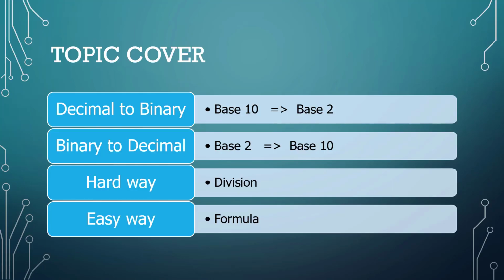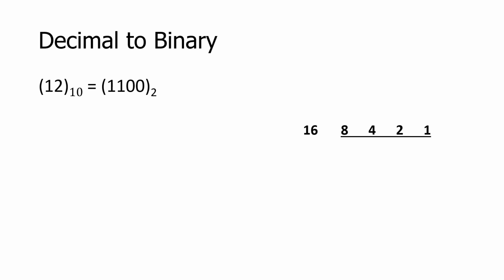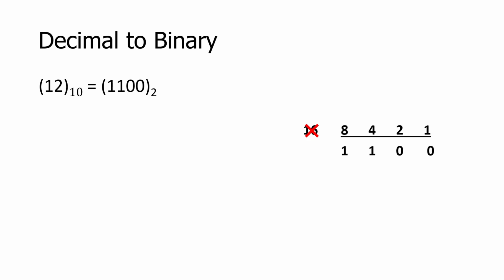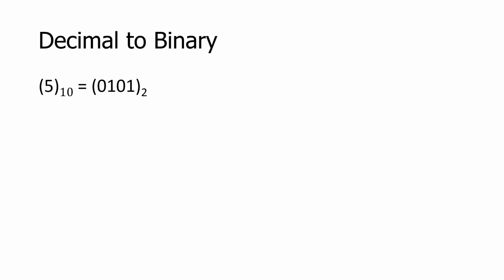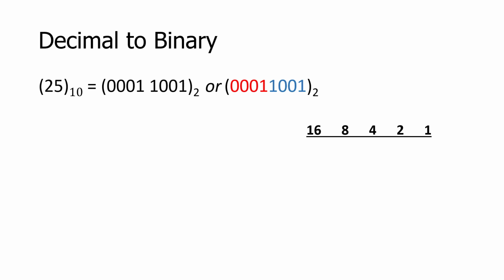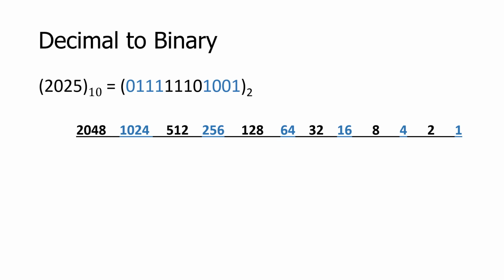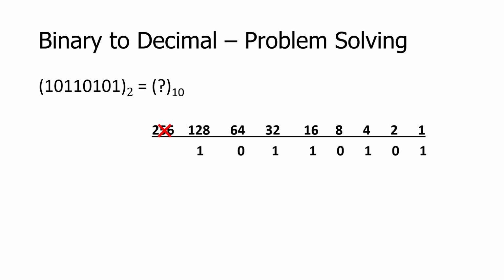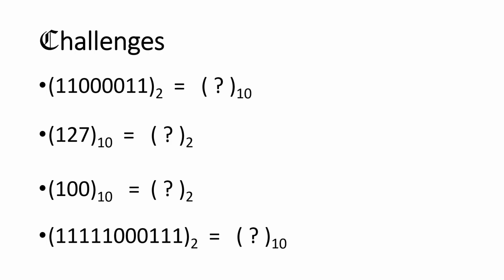Decimal to Binary : Simple and easy method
Converting Binary to Decimal, and Decimal to Binary: This method is the easiest method and fastest to calculate the equivalent value in different number system.

If you want to learn more, kindly comment and I will try to add more.